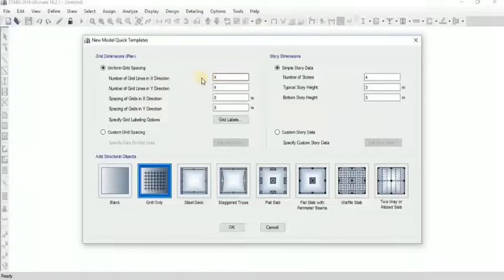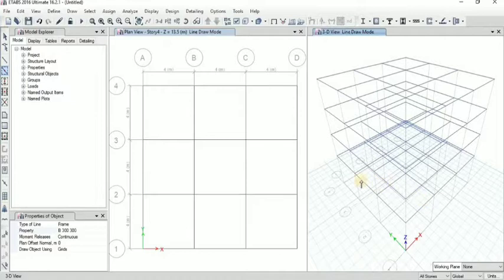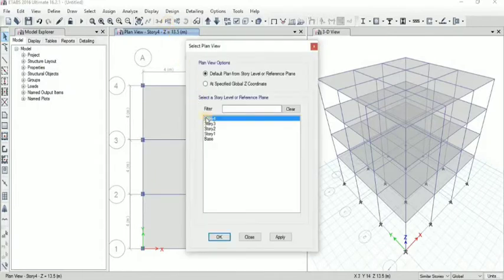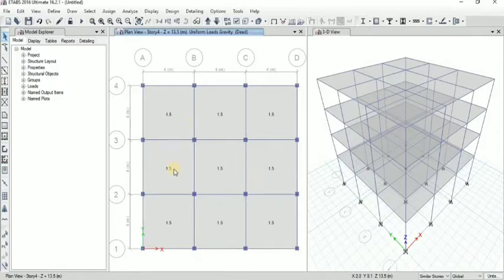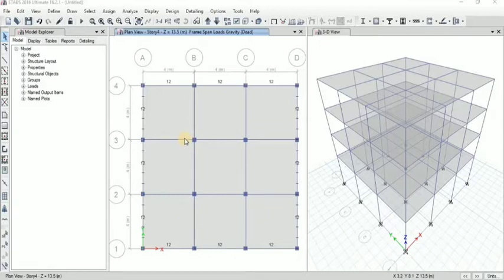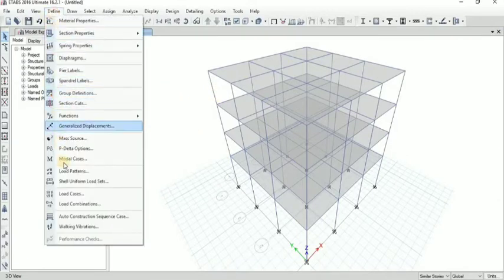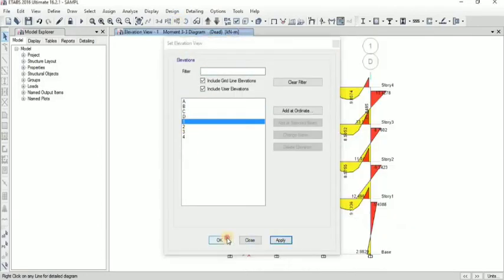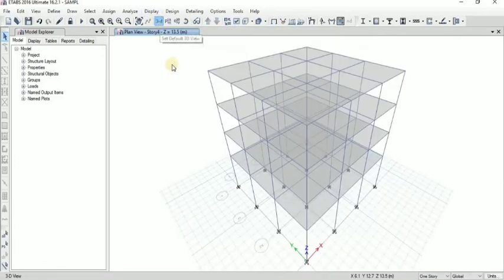Tall building design Project assignment for skyfi lab online course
Pankaj Kumar
Muzaffarpur Institute of Technology Muzaffarpur